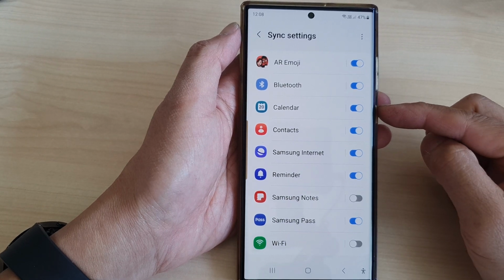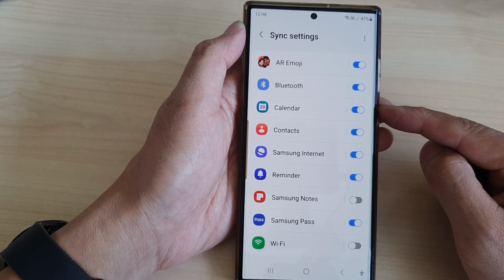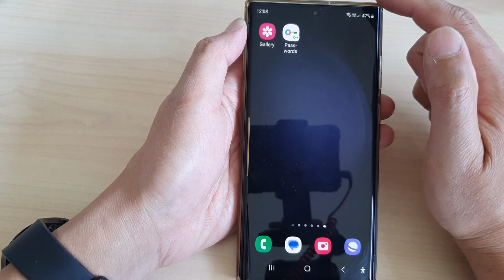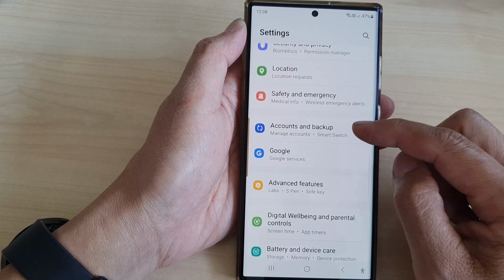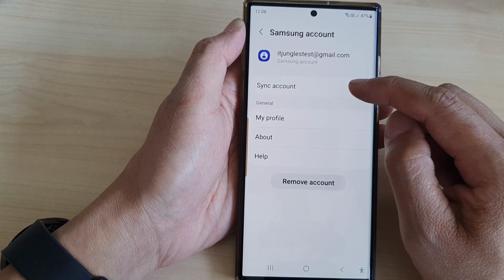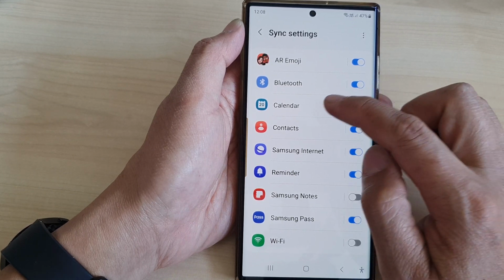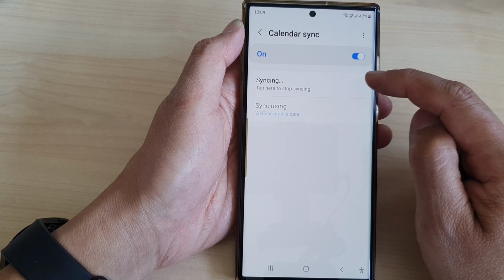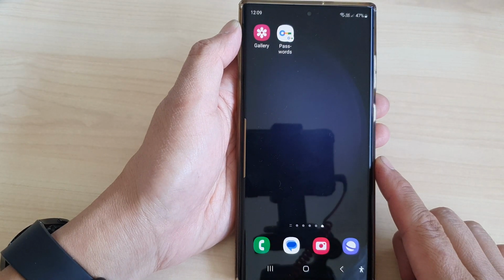Galaxy S23's: How to Turn On/Off Calendar Sync to Samsung Account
Learn how you can turn On/Off Calendar Sync to Samsung Account on the Samsung Galaxy S23/S23+/Ultra.

Calendar synchronization is a crucial feature that ensures your schedules and events are seamlessly integrated across all your Samsung devices, making your life more organized and efficient. In this video, we'll walk you through the simple steps to manage your calendar sync settings, as well as explore the numerous benefits it offers.

Benefits of Calendar Sync on Samsung Galaxy S23:

1. Effortless Organization: Keep your life in perfect order by having your appointments, meetings, and important dates automatically synchronized between your Samsung Galaxy S23 and other Samsung devices.

2. Real-Time Updates: Any changes you make to your calendar events are instantly reflected across all your synced devices, ensuring you stay up to date with your schedule.

3. Cross-Device Accessibility: Access your calendar from your Samsung Galaxy S23, tablet, smartwatch, or any other Samsung device, giving you the flexibility to manage your schedule on the go.

4. Backup and Restore: Safeguard your calendar data with automatic backups to your Samsung Account, so you never lose important events or reminders.

5. Collaboration Made Easy: Share your calendar with family or colleagues, allowing for seamless coordination and scheduling.

Join us as we dive into the world of calendar synchronization on the Samsung Galaxy S23, and make the most out of your device's capabilities!